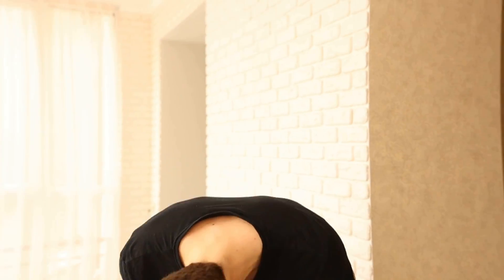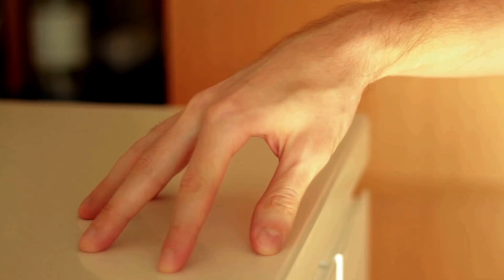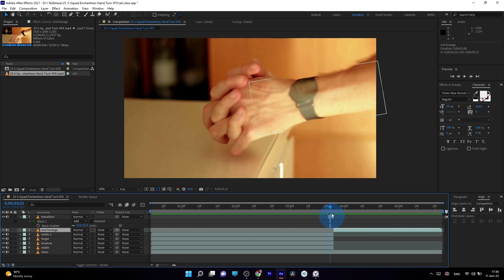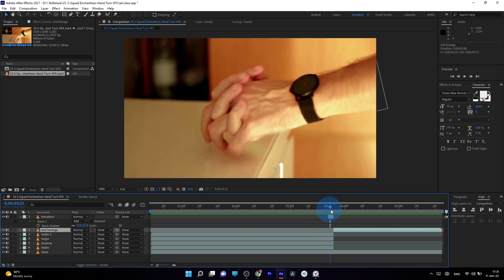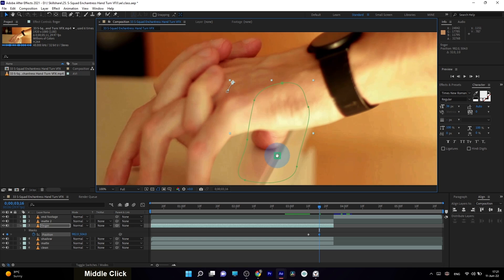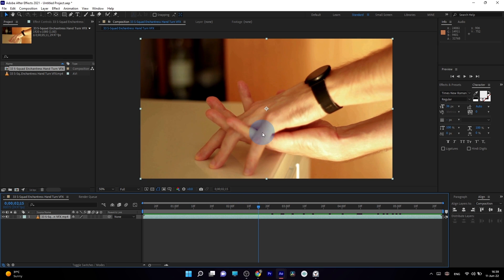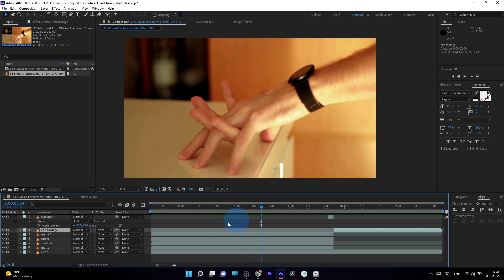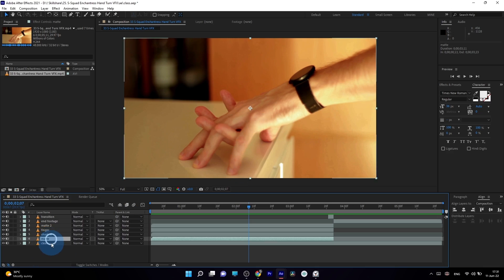Suicide Squad Enchantress VFX for Beginners in Adobe After Effects